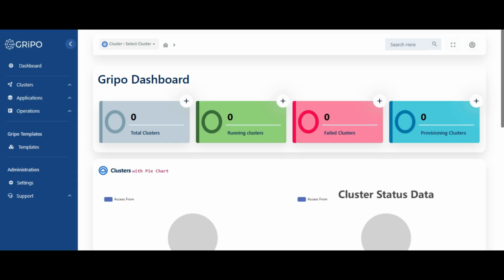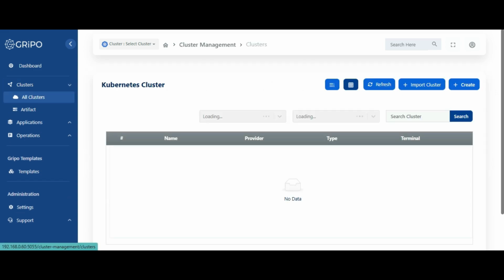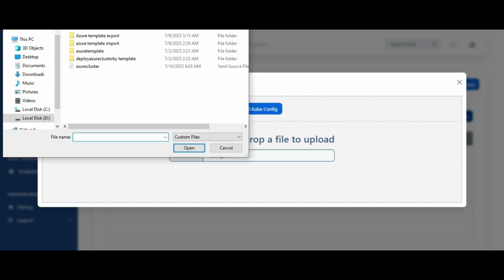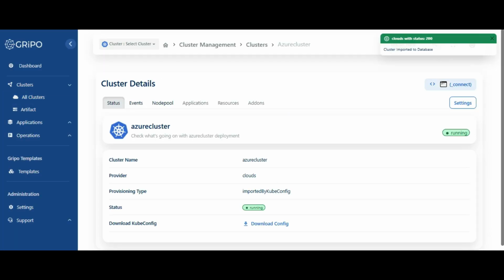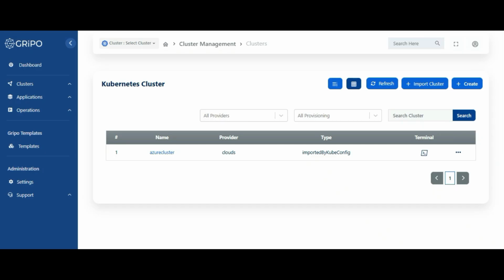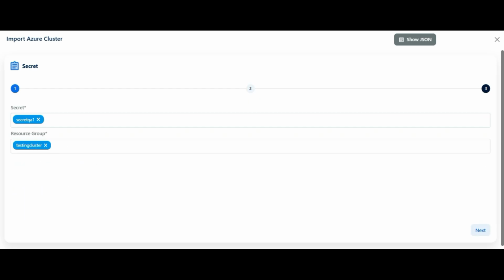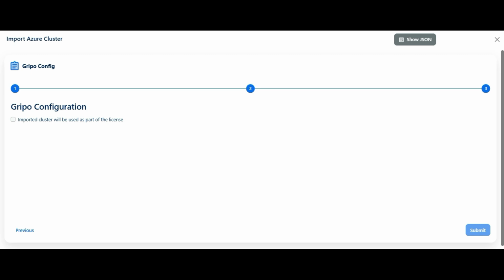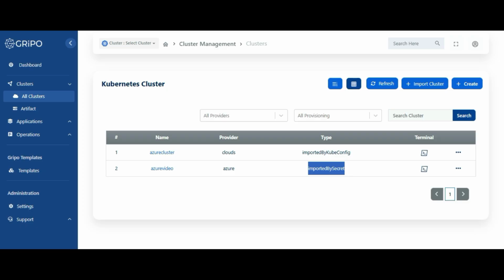Gripo’s Dual Power Approach To Cluster : Fast Cluster Import via Secret & Config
Import Your Azure Kubernetes Cluster into Gripo — Two Easy Methods!

Managing your Azure clusters across platforms? Let Gripo handle it.

In this video, we guide you through two simple methods to import an existing Azure Kubernetes cluster into Gripo so you can manage, monitor, and access it all from one powerful dashboard.
What You'll Learn in This Video:
✅ Where to access the cluster import section in Gripo
✅ How to choose between Secret and Config methods
✅ Step-by-step guidance for both options
✅ How imported clusters appear in your Gripo dashboard